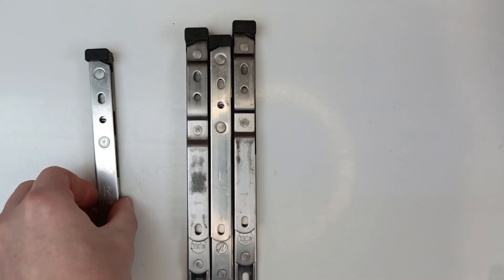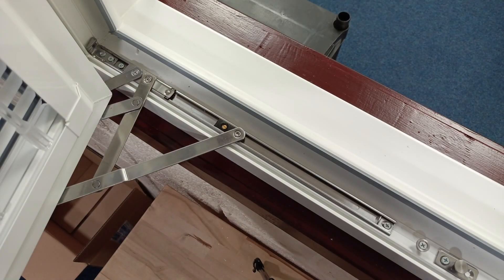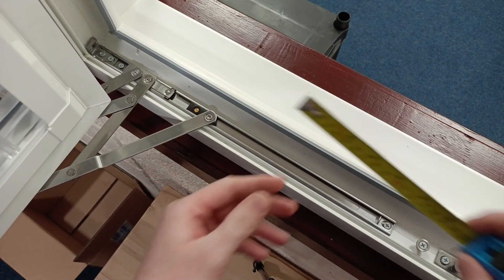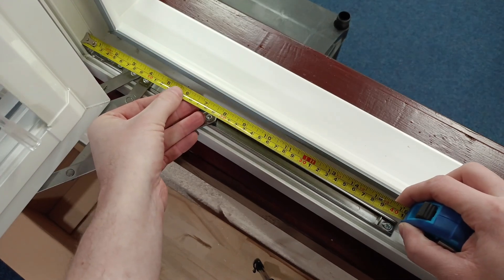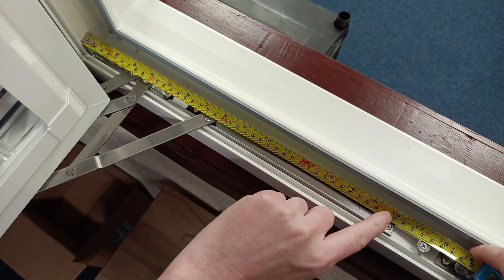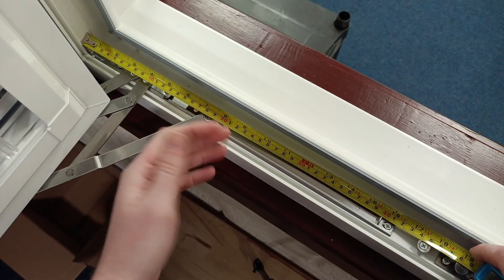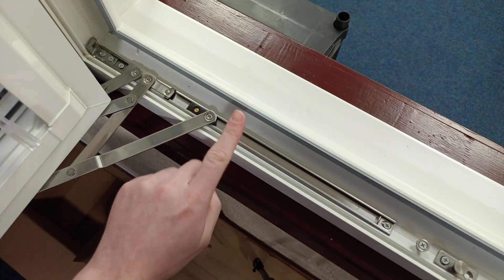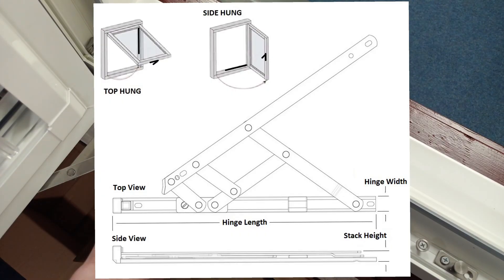How to Measure Window Hinges: Key Sizes and Functions Explained!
Measuring window hinges is crucial for replacing or upgrading them. Here’s a step-by-step guide on how to measure window hinges and an overview of the key sizes and their functions.

1. Measuring the Length of the Hinge

• Step 1: Open the window fully so you can see the entire hinge mechanism.
• Step 2: Measure the total length of the hinge. Most standard window hinges come in lengths such as:
• The length is important because it affects how far the window opens and the weight it can support.

2. Measuring the Stack Height

• The stack height refers to the distance between the two halves of the hinge when it is fully closed. This is measured from the base of the hinge to the top when the hinge is folded.
• Standard stack heights are typically:
o 13mm: This is common for older windows and provides less clearance between the sash and the frame.
o 17mm: This is more common in modern windows, as it allows for thicker glazing units and more robust weather seals.
• How to Measure: Use a ruler or caliper to measure from the underside of the sash hinge (part attached to the sash) to the top of the frame hinge (part attached to the window frame) when the hinge is closed.

*The shift from a 13mm to a 17mm stack height for window hinges is often associated with changes in window design and hardware standards in the industry, particularly in uPVC (unplasticized polyvinyl chloride) windows. This change became more common around the early to mid-2000s, when manufacturers began to standardize hinge designs to accommodate different frame profiles, insulation needs, and evolving building regulations, particularly concerning thermal efficiency and weather sealing.

The 17mm stack height allows for greater clearance, which helps with thicker gasket seals or glazing and improves the overall energy efficiency of the window. However, the exact timing can vary by region and manufacturer. If you need a specific date for a certain manufacturer or region, checking with suppliers or technical documentation from that era could provide more precise information.

3. Measuring the Width of the Track

• The width of the hinge track is another crucial dimension. The standard width is typically 18mm or 15mm (old style, found in caravans also).
• Measure across the hinge track where it attaches to the window frame.

4. Checking the Hinge Type

• There are different types of window hinges designed for specific functions:
o Standard Hinges: These are regular side-hung hinges for casement windows that open outward.
o Egress Hinges: Designed for fire escape purposes, these allow the window to open wider to meet egress requirements.
o Easy Clean Hinges: These allow the window to slide slightly to one side, making it easier to clean the outer pane from inside.
o Friction Hinges: These have a built-in friction mechanism that allows the window to remain open in various positions without a separate stay.

5. Determining the Offset and Handing

• Handing refers to whether the window is hinged on the left or right when viewed from inside. Be sure to note this when replacing a hinge.
• Some hinges have an offset, which determines how much the window sash moves outward when opened. Check this if you're looking for replacement hinges that match the original.

6. Weight and Load Rating

• Hinges come with different load ratings, which indicate the maximum window weight they can support. Larger and heavier windows may require heavy-duty hinges. For example:
o A 12-inch hinge can usually support around 22 kg (50 lbs).
o A 16-inch hinge might support windows up to 35 kg (77 lbs).

Key Functions of Window Hinges:

• Opening and Closing: They allow the window sash to pivot outward or inward.
• Friction Control: Friction hinges allow windows to stay open in various positions without additional hardware.
• Security: High-quality hinges improve the security of a window by making it more resistant to forced entry.
• Weather Sealing: The stack height plays a role in ensuring that the window closes tightly against the weather seal, improving insulation and preventing drafts.
• Fire Escape/Egress: Hinges designed for fire safety, like egress hinges, open wider to allow for a quick escape in emergencies.

By measuring the window hinge correctly and understanding the key sizes, you ensure a proper fit, function, and compatibility with your window's design.

Double Glazing Parts and Spares
Units 1-2, Ladykirk Business Park
9 Skye Road, Prestwick, KA9 2TA